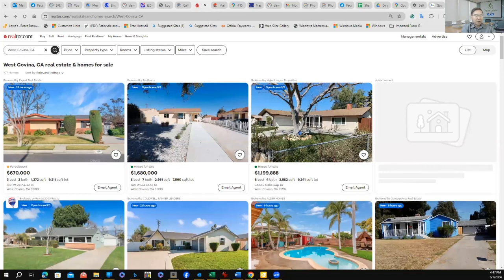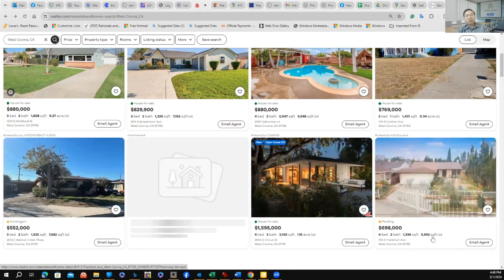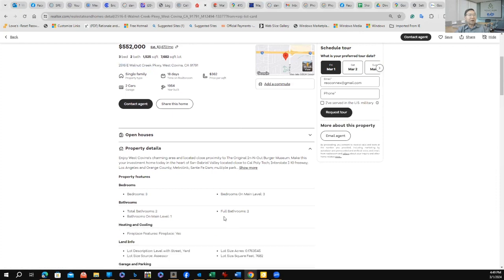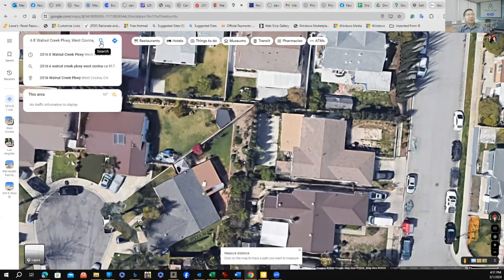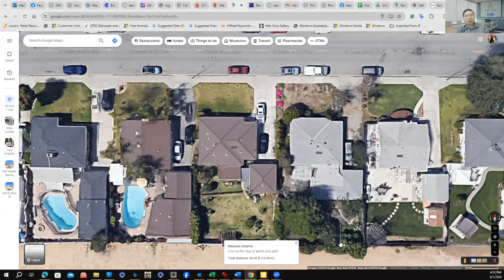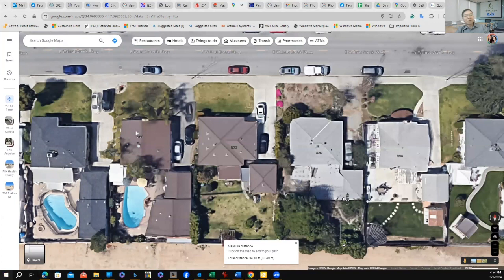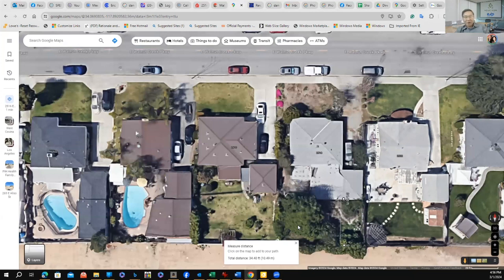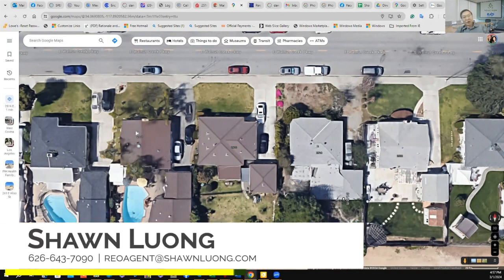How To Get Started With Accessory Dwelling Units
Recently, I’ve made a few videos about Accessory Dwelling Units and how they can benefit you. These are a great way to add value to your property with much less upfront cost than building something from scratch. However, I’ve also received a lot of questions about how ADUs work. That’s why today, I’m taking you through how you might start finding a good place to invest in an ADU. Check out this video to learn more.

0:00 — Introduction
2:08 — Selecting an ADU
5:23 — Checking out the LA County Assessor’s portal
6:51 — Searching a neighborhood
10:41 — Wrapping things up

✨ABOUT US✨
The decision to buy or sell a home shouldn’t be made lightly. Here at The Shawn Luong Team, we want to help make that decision easier by providing you with relevant, educational information about Southern California real estate and the California real estate market right here on our YouTube channel. Whether you’re looking for helpful tips about buying a home, selling a home, or the latest market statistics, we’re here to bring that information together all in one place. We have a passion for helping homebuyers and home sellers achieve their goals and we’d love to talk to you about how we might help you achieve yours.

🏡Buying a home?

🏡Selling a home?

Shawn Luong
Southern California

✨Video Editor - Tabitha Lassek
✨Marketing Assistant - Tabitha Lassek